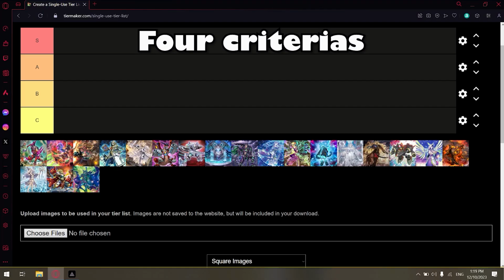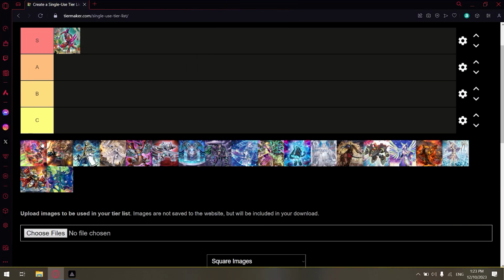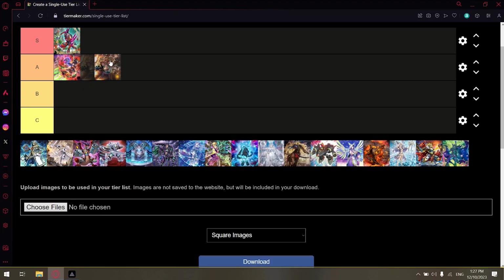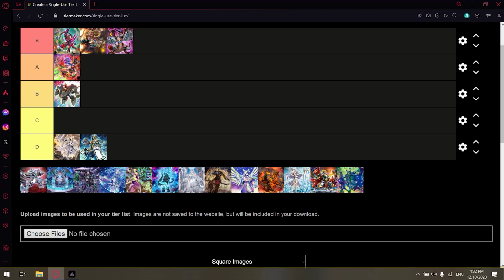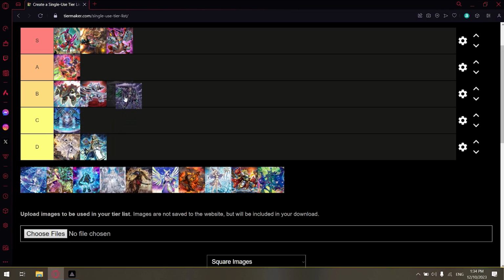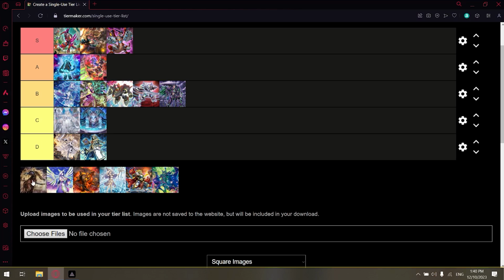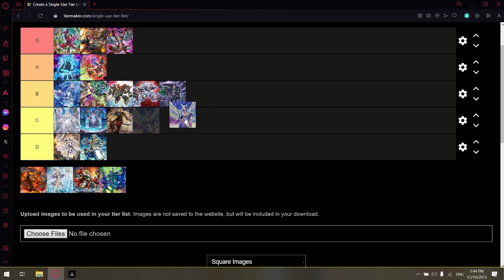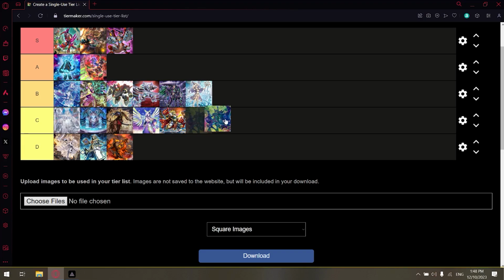BEST and WORST Small Engines in Yu-Gi-Oh Master Duel!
IMPORTANT MESSAGE: Dogmatikas received new support soon after this video's creation and with that new support, I believe that the Engine is either High C or Low B!

In this video, I decided to discuss all viable small engines in Yu-Gi-Oh Master Duel and rank them in a Tier List to find out which of them are actually worth playing.

Timecodes:

0:00 - Intro
0:22 - Fenrir
1:03 - Kashtiras
1:47 - Zoodiac
2:15 - Assault Synchron
2:45 - Invoked
3:05 - Dogmatika
3:27 - Bystials
3:41 - Mathmech
3:53 - Runick
4:18 - Scareclaw
4:46 - Tearlaments
5:16 - P.U.N.K
5:34 - Spright
5:42 - Labrynth
6:01 - Tri-Brigade
6:19 - Diviner & Trias
7:05 - Dragon Rulers
7:25 - Adventure
7:44 - Therion
7:55 - Illusion of Chaos & Magicians' Souls
8:11 - Outro